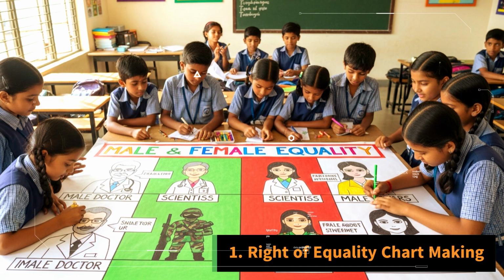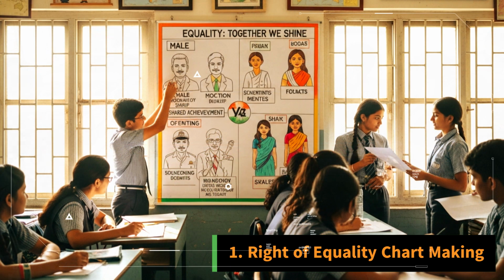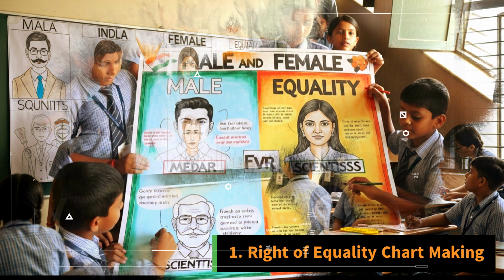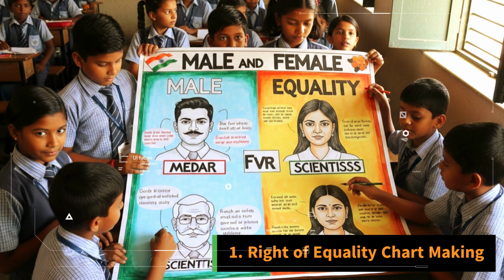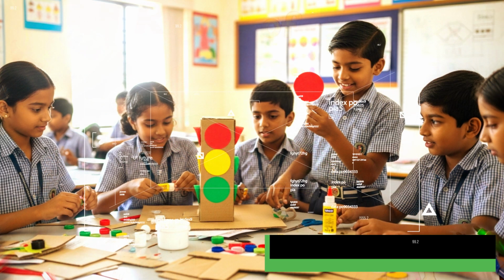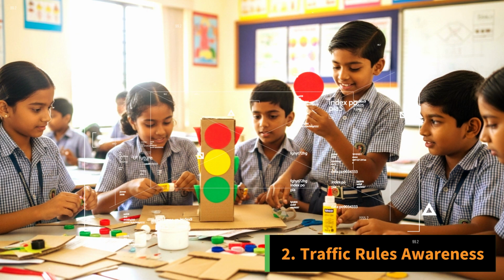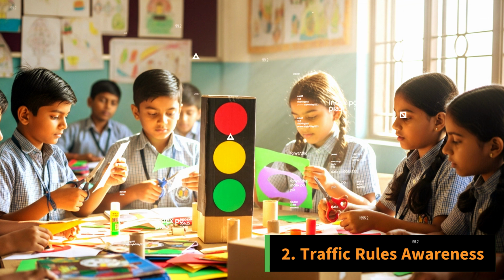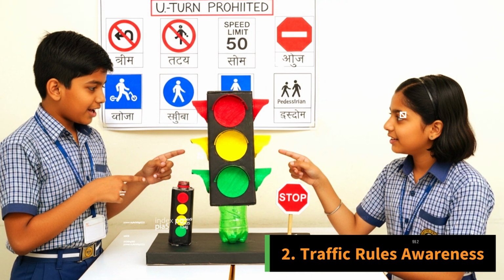Republic Day 2026 Celebration Ideas | 10 School Activities for Teachers & Parents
Republic Day 2026 Celebration Ideas | 10 School Activities for Teachers & Parents. Republic Day is not just a celebration, it is an opportunity to help children understand their rights, duties, unity, and responsibility as citizens of India.

In this video, we share 10 meaningful and creative Republic Day 2026 celebration ideas specially designed for schools, teachers, and parents. These activities are simple to conduct and focus on learning through creativity and participation.

✨ Activities Covered in This Video:
Right of Equality Chart Making (Male vs Female)
Traffic Rules Awareness – Traffic Light Craft
Swachh Bharat Activity – Recycle Bin Making
Mini Handmade Indian Constitution Booklet
Preserve Indian Heritage – Model Making
Dress Up as Favourite Political Leader
Handprint Indian Flag Art
Green India Activity – Eco-Friendly Craft / Plant a Sapling
Dress Up from Different Parts of Indian States (Unity in Diversity)
My Dream: India in the Future – Collage Making

These ideas are perfect for:
✔ Republic Day school celebrations
✔ Classroom activities
✔ Drawing & craft competitions
✔ Assembly and exhibition planning
✔ Teachers and parents looking for simple ideas

📌 Watch till the end for the most inspiring activity for students.

Happy Republic Day 2026
Jai Hind

All content is crafted with care to ensure quality, accuracy, and value. This is not a mass-produced or auto-generated video—it represents the creator’s individual effort, editorial judgment, and creative direction.